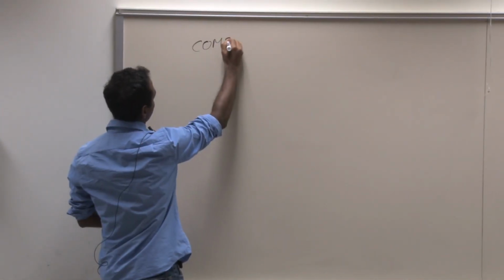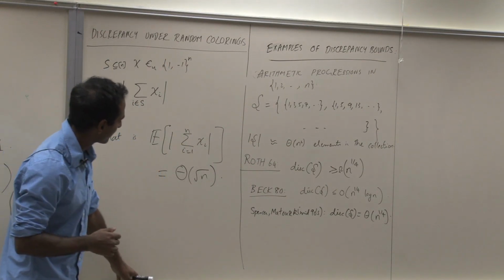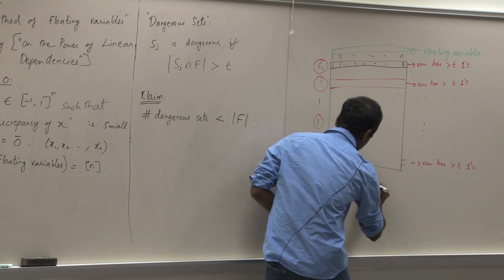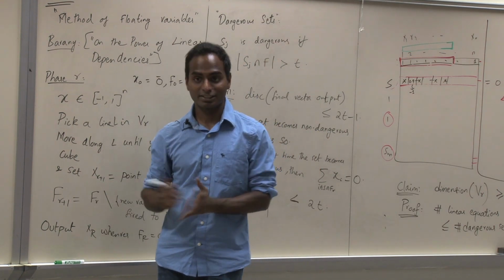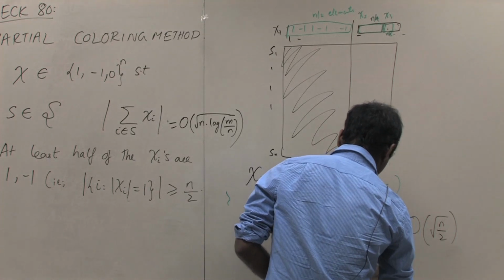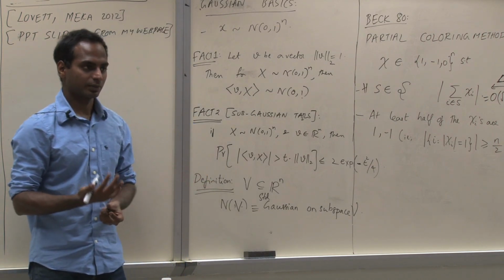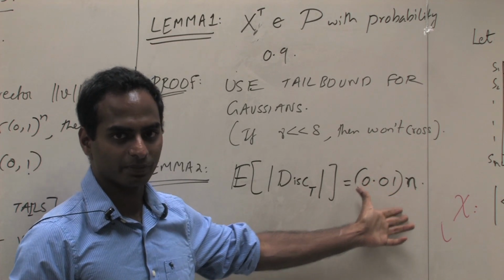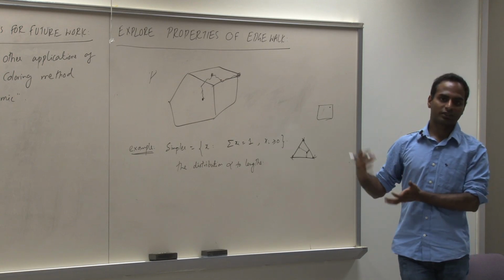DIMACS Tutorials - June 2013: Raghu Meka - Combinatorial Discrepancy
Raghu Meka presents a tutorial on Combinatorial Discrepancy at the DIMACS
Workshop on June 10th, 2013 at the Computing Research & Education Building

These videos were produced by the Office of Instructional & Research
Technology's OIRT Video Services.